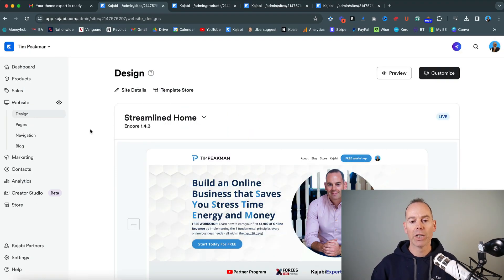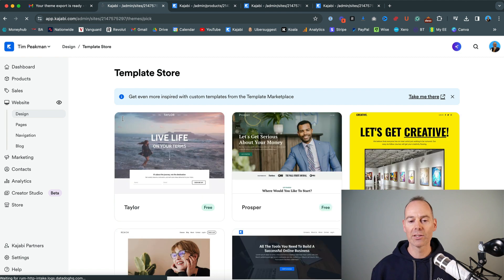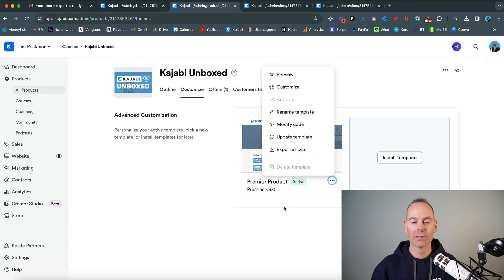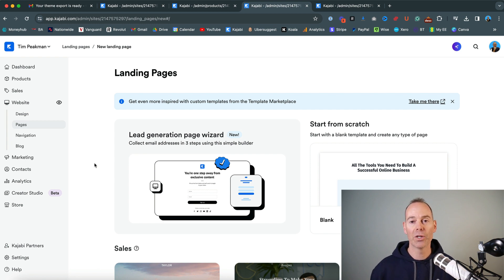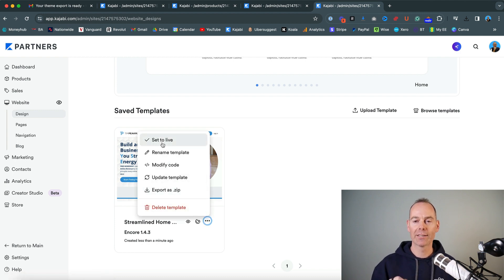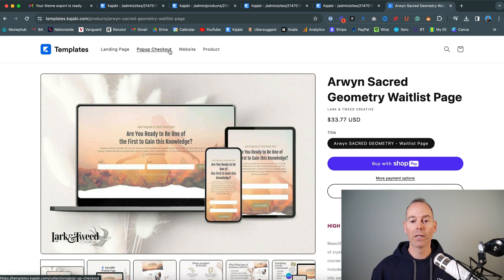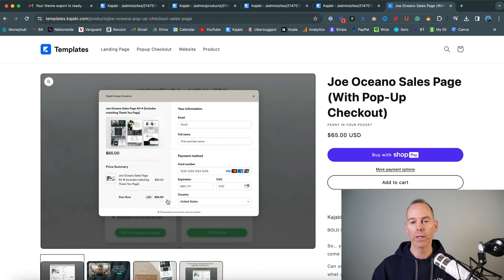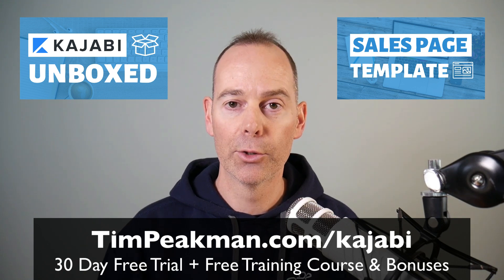Kajabi Templates: How To Use Website, Course and Landing Page Templates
In this video, I discuss how to use the Kajabi website, course and landing page templates.

I am a fan of anything that saves stress, time and energy. So when Kajabi developed their suite of integrated templates for their users, I was first in line. This is because whatever content you are creating, it’s almost always easier to start with a template rather than a blank canvas.

Kajabi templates offer content creators and business owners a streamlined way to design their online presence. They serve as a starting point for structuring content and creating a user-friendly website experience for potential customers.

My favourite part is that they are designed to be accessible to those without extensive coding knowledge. So it makes using them so simple.

In this video, you will learn:

1. Which templates are available to use.

2. How to effortlessly download, share and upload templates as zip files.

3. The best place to find expertly designed templates for your Kajabi account.

The versatility of Kajabi templates allows for customization to suit individual branding and style preferences. While the pre-made templates provide ease and speed, the option to create custom templates enables business owners to get creative, be distinct and show their uniqueness.

The question now is…which template are you going to try first?

Tim.